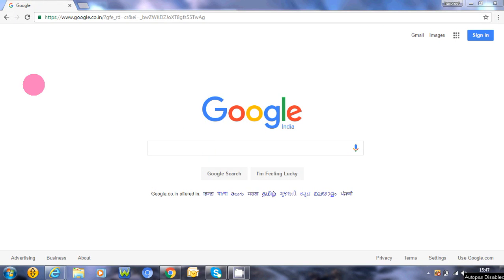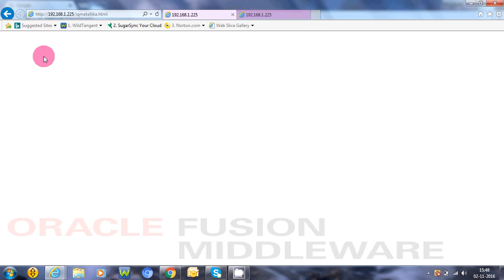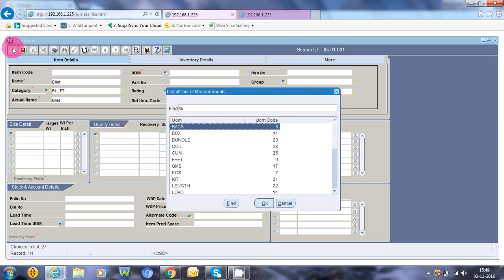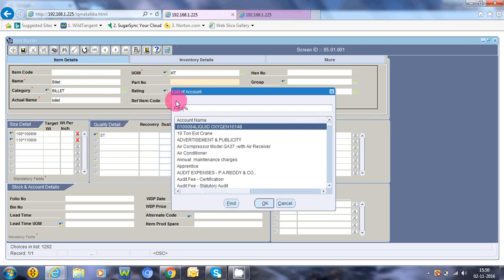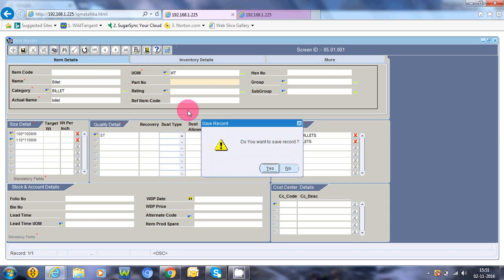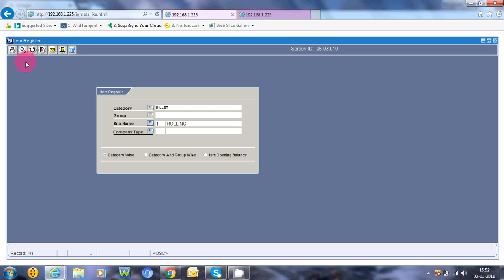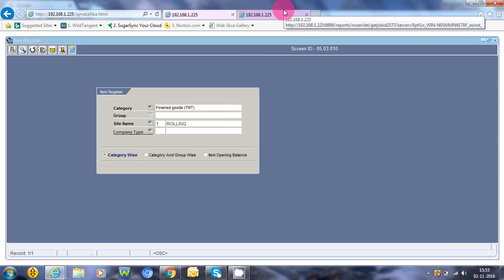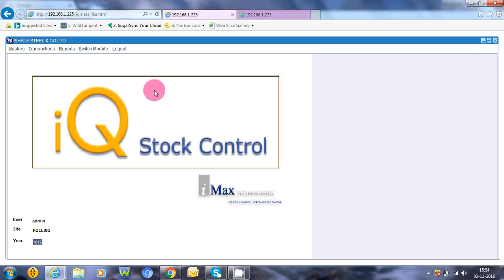Item master & Item Report (Stock Module)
In this video you will understand how you can create Item master & Report in iQ-Metallika .